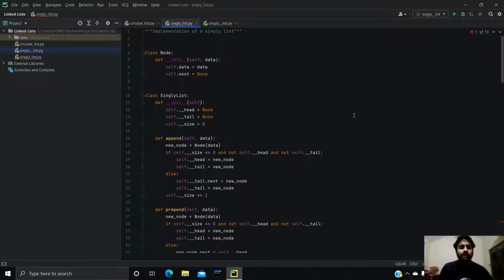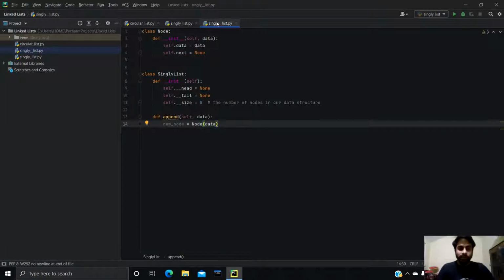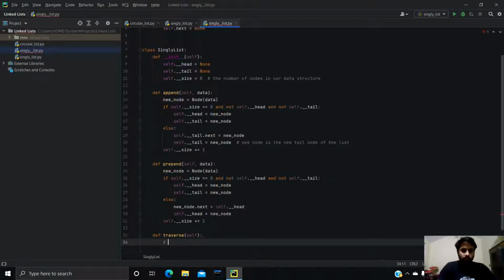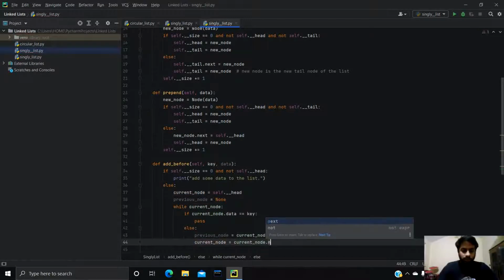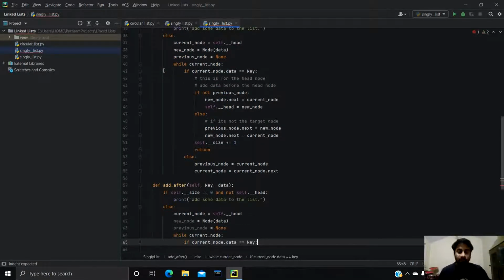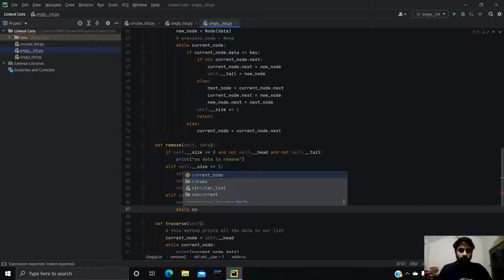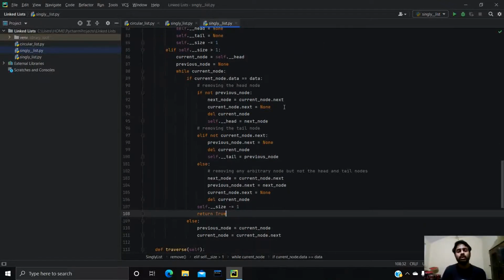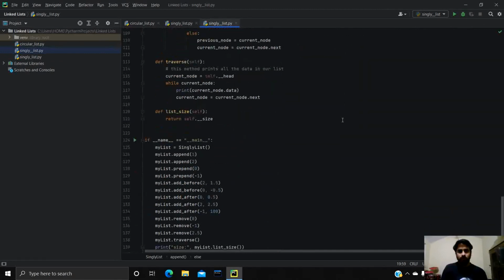Singly Linked List with Python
Hello everyone! This is my first video from the series of data structures that I am gonna be implementing through Python. In this video, I have implemented the singly linked list.